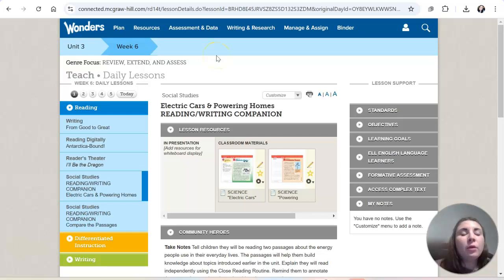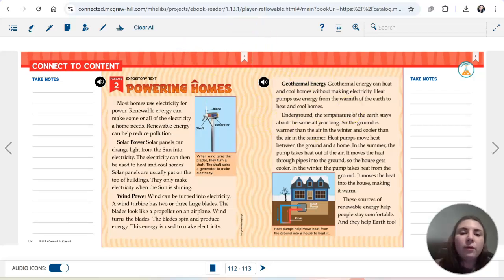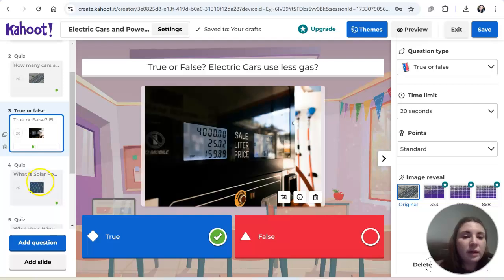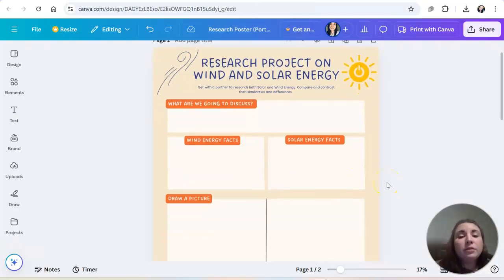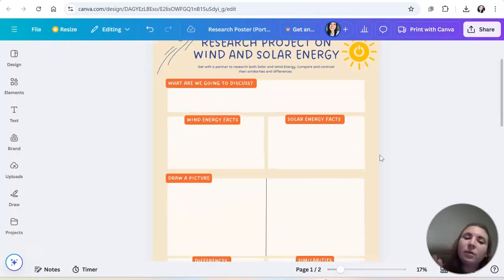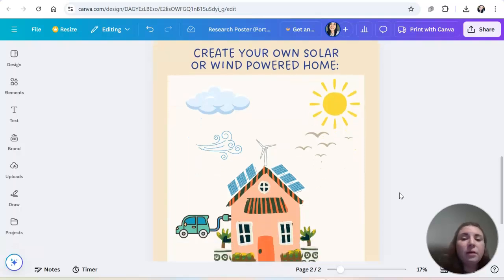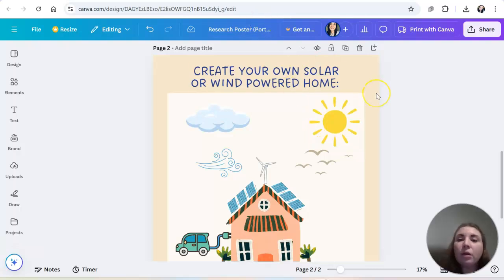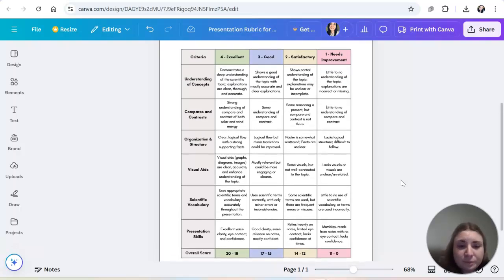Web-Based Assessment Assignment